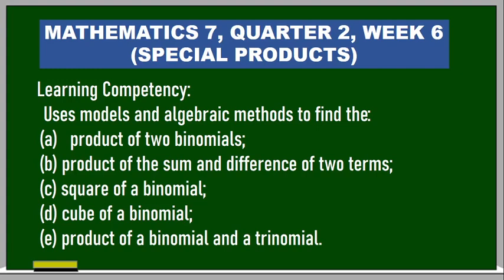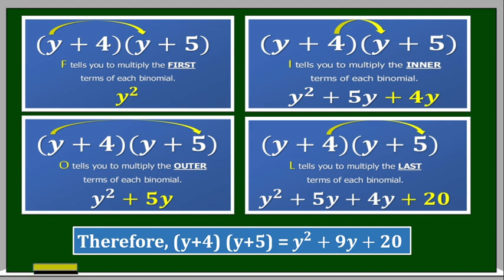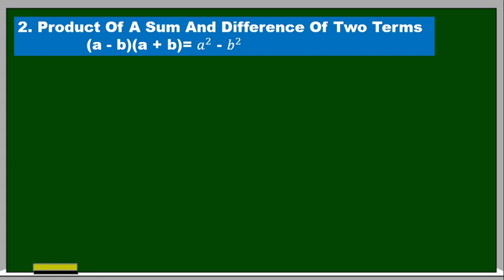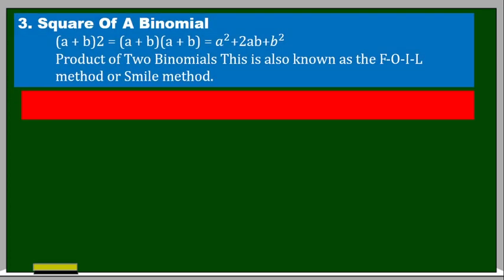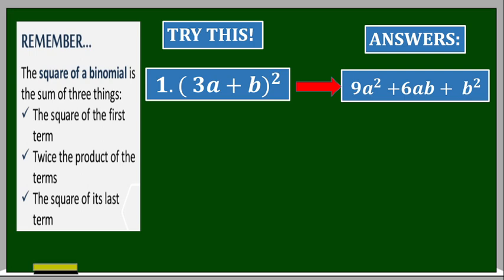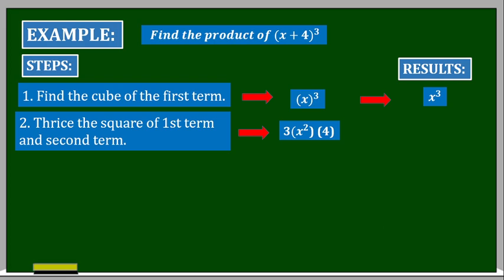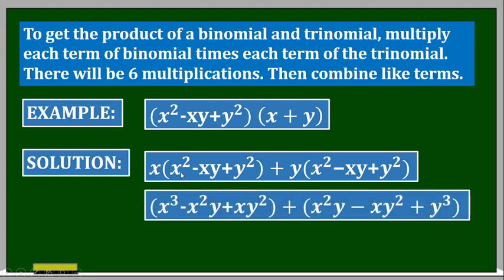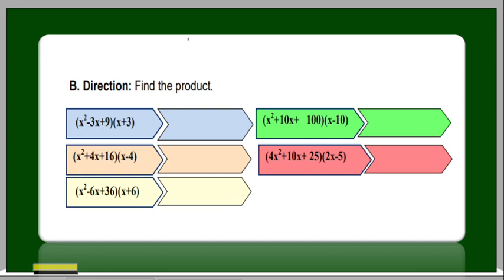QUARTER 2 WEEK 6 SPECIAL PRODUCTS